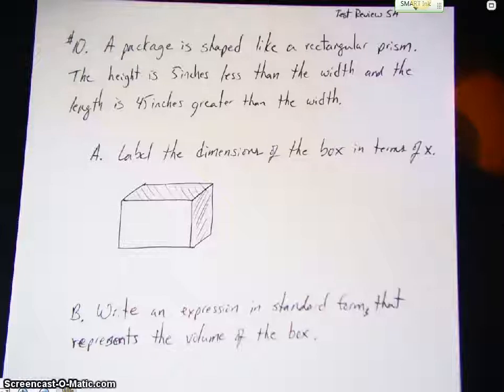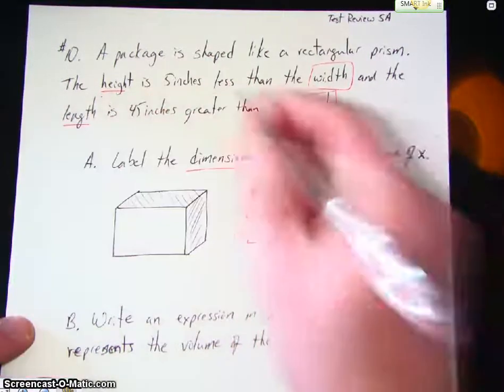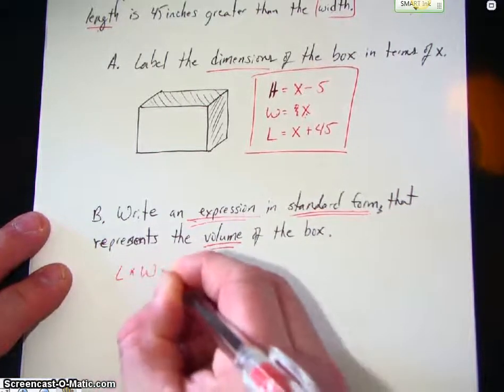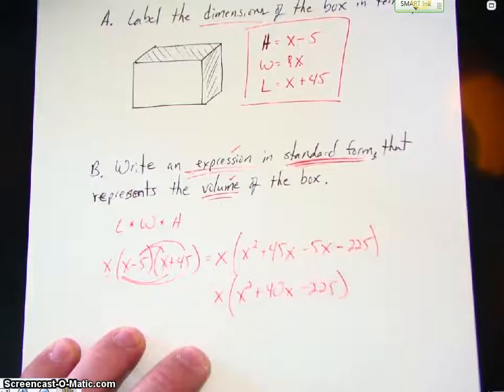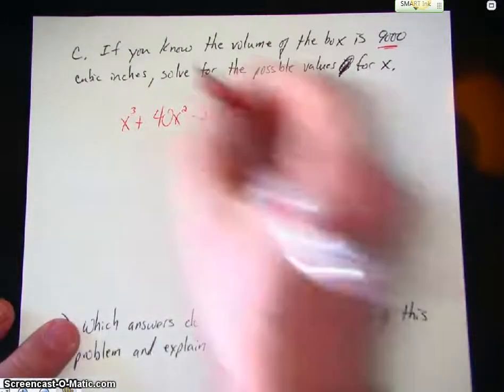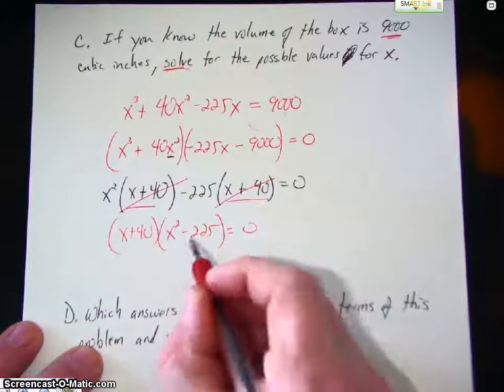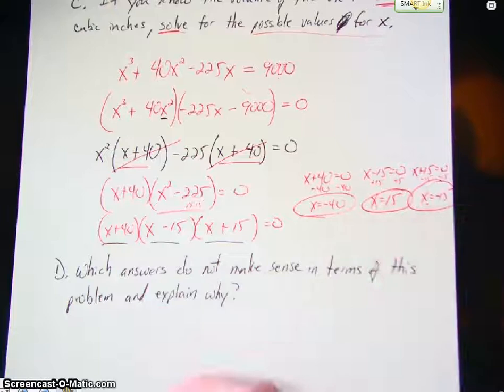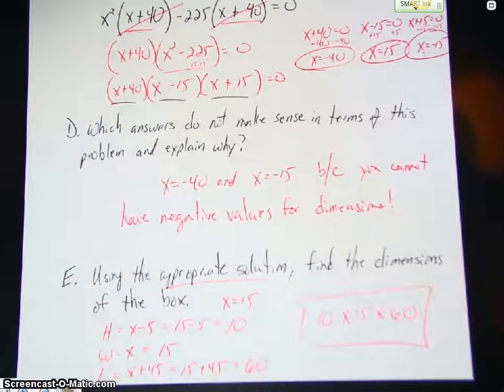Test Review 5A #10